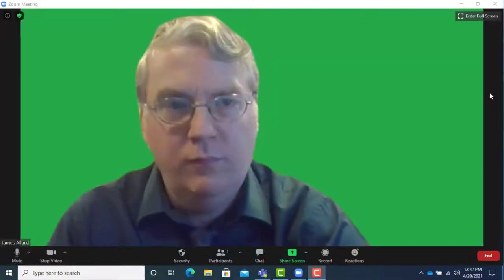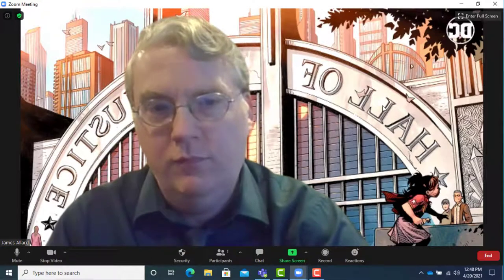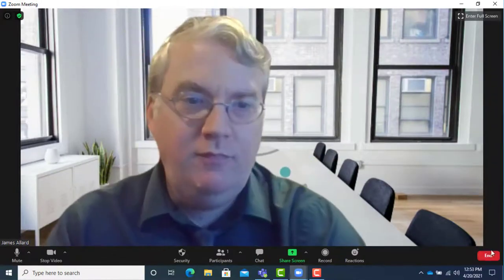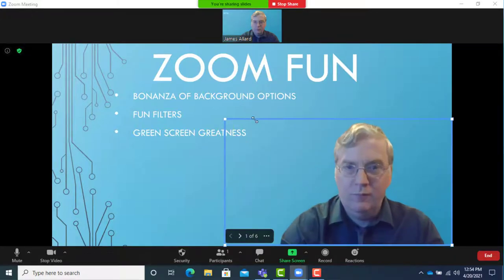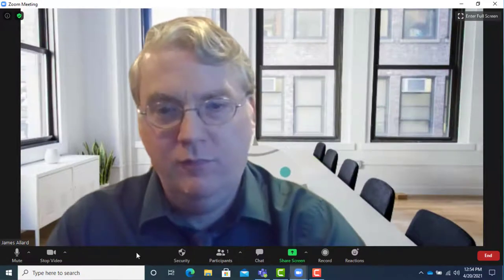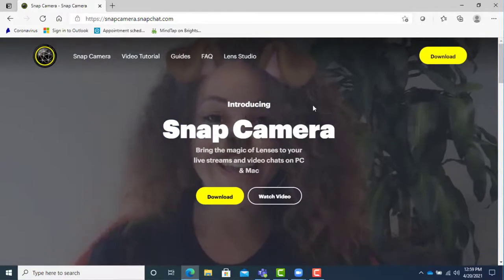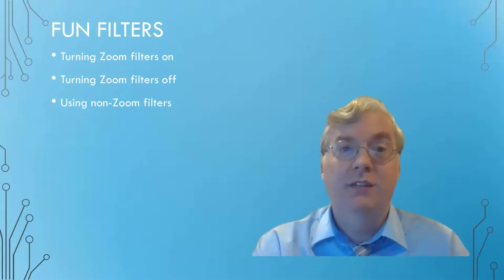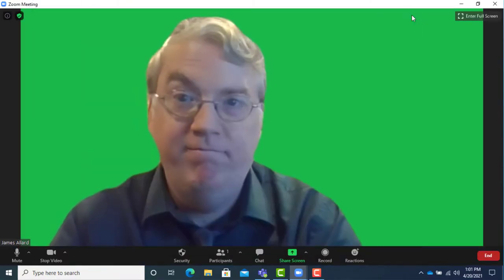Learning Commons Zoom Fun Workshop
Fun features in zoom.